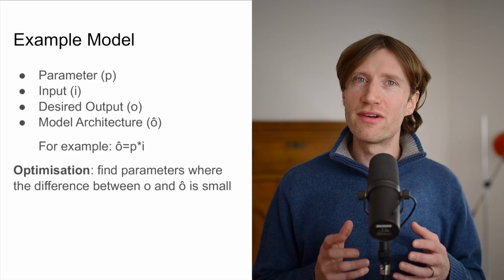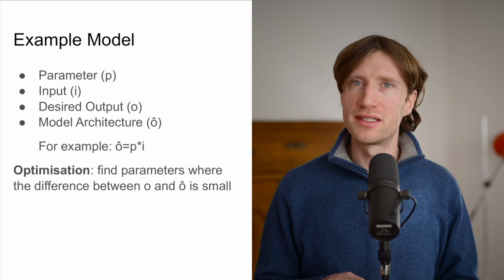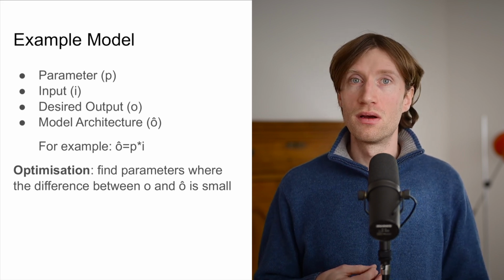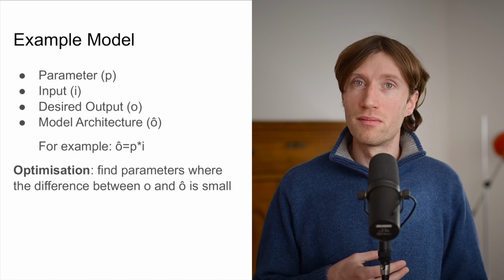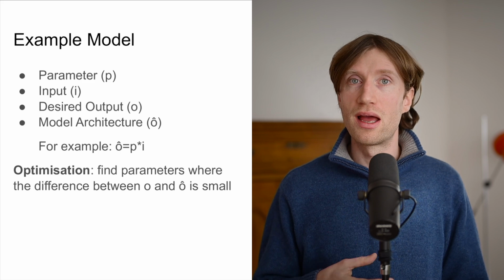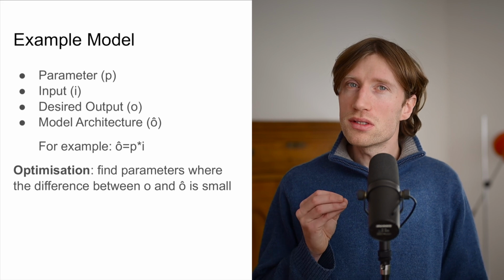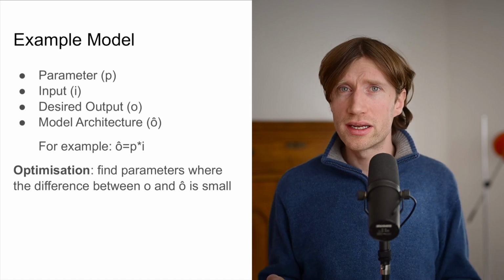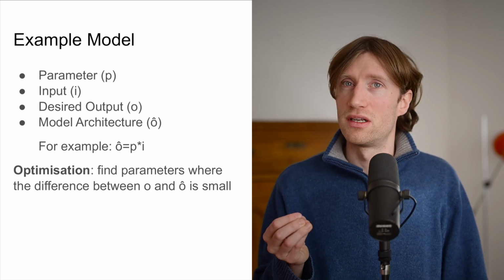Machine Learning for NLP for a Humanities Audience: Model Training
Video on model training for the video series on machine learning for NLP for a humanities audience which is part of the DARIAH Course which can be found

It is based on the workshop series held at Princeton University